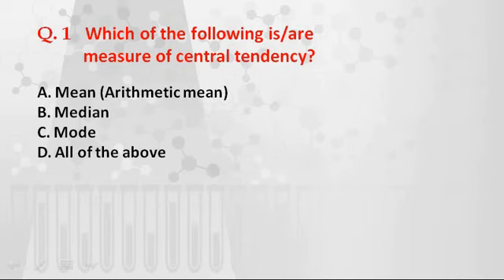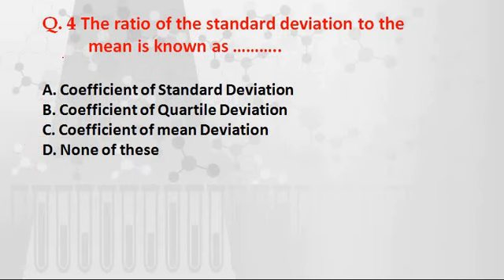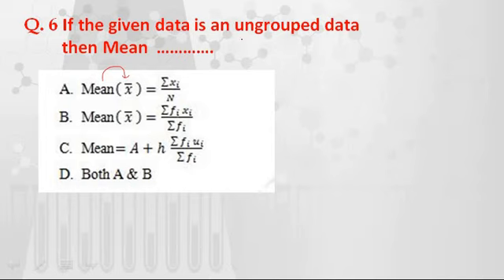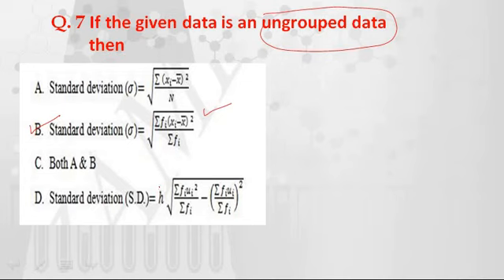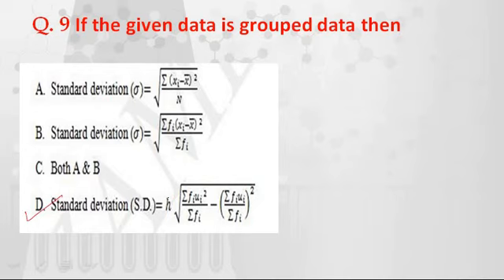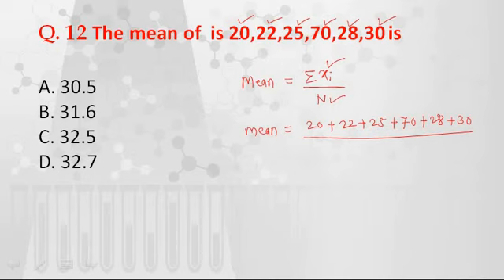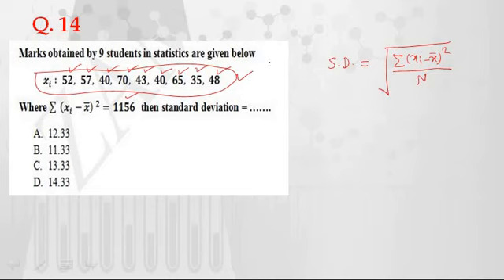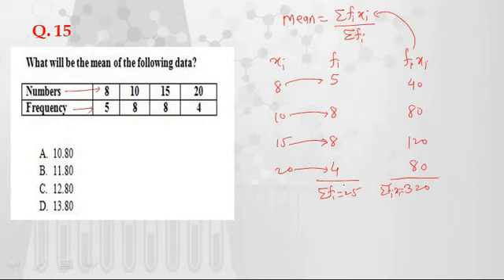MCQ'S ON STATISTICS FOR COMPETITIVE EXAMINATIONS PART-I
BY ZAMEER SHAIKH